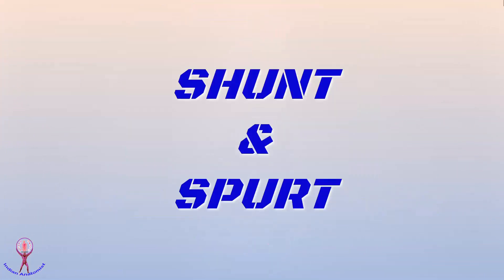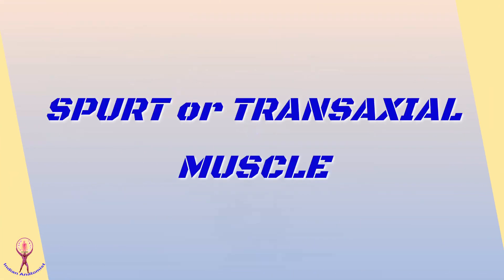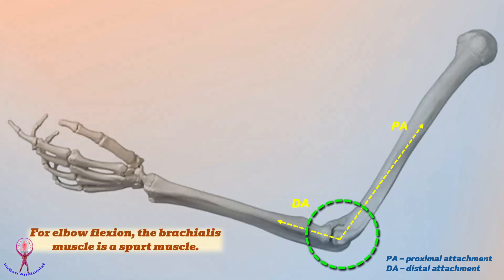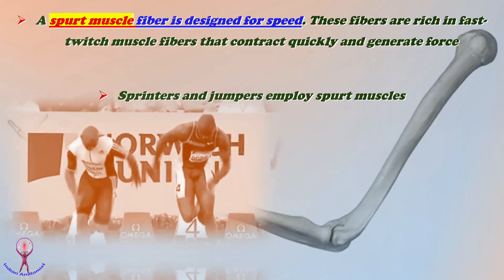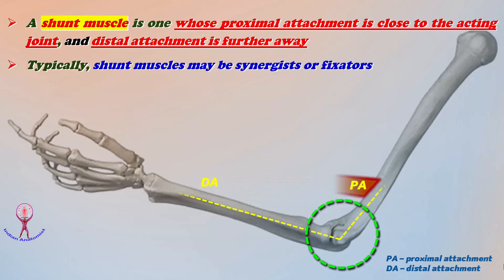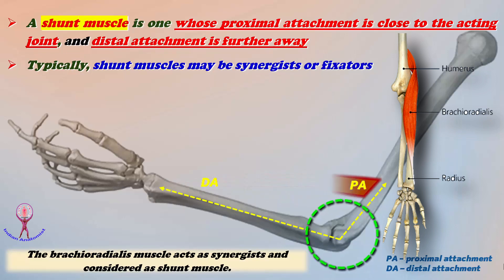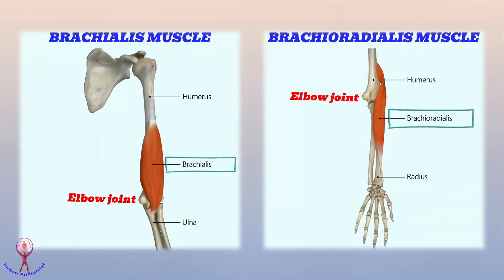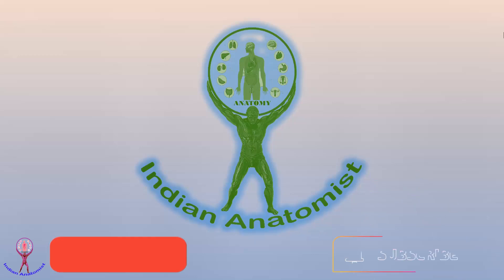GENERAL ANATOMY - SPURT & SHUNT MUSCLES - CBME AN3.3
Dear Students, The topic of discussion pertains to the significance of spurt and shunt muscles for professionals in the fields of clinical practice, physiotherapy, and athletics. The video provides a straightforward explanation of the topic, supported by illustrative examples. Kindly locate. Our, INDIAN ANATOMIST, YouTube channel introduces generic anatomy to MBBS and Post-graduate aspiring medical students. We explore the fascinating world of human anatomy and the fundamental principles and structures that underpin medical education in this channel.Our anatomy experts explain complex anatomical principles in each video. This series will help medical students, aspiring healthcare professionals, and curious people learn anatomy.We explain the skeletal, muscular, circulatory, respiratory, digestive, and neurological systems and the body's organs and tissues with visual aids to help you understand.Learn about anatomical structures, their functions, and their clinical importance. You'll also learn crucial anatomical terms and typical variations to lay the groundwork for your medical study.As we develop our anatomy series, subscribe to our channel for frequent updates to ensure you have the knowledge you need to succeed in your education and medical profession. Join me on this thrilling anatomical adventure! . . The author is Dr. Sharmila Bhanu, Professor of Anatomy, Faculty of Medicine.
4. - movements of the body
5. - movement of the body
6. - general anatomy of muscular system